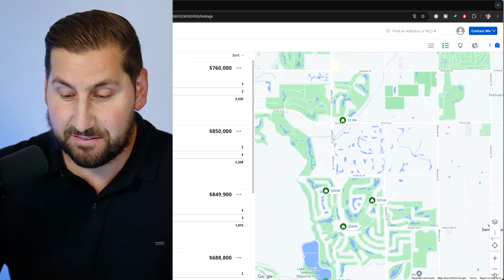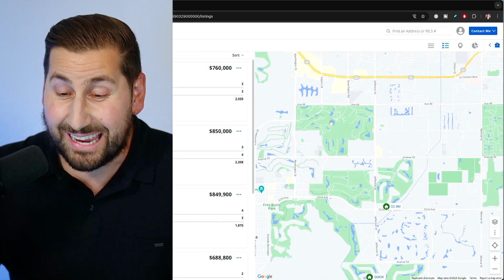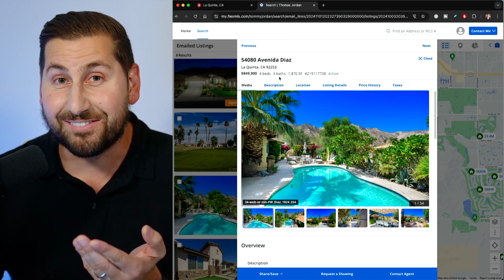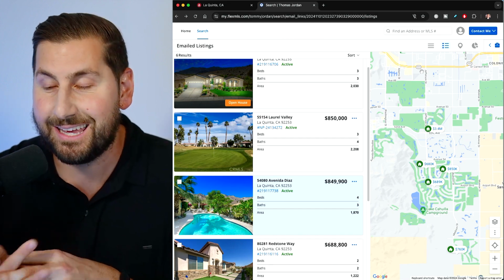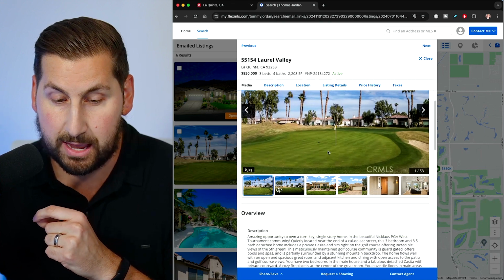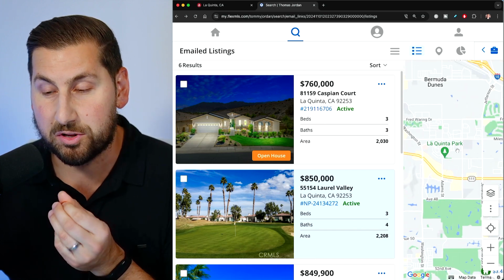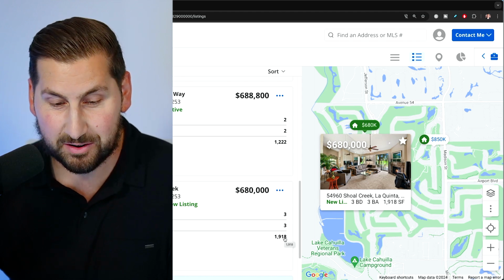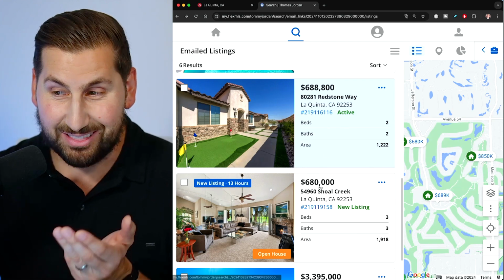How Much Does it COST to Buy a Home In La Quinta California?!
🌴 Looking to buy or sell in the Palm Springs area?